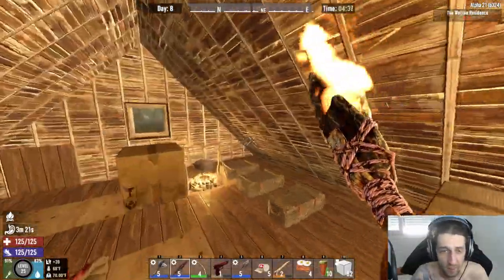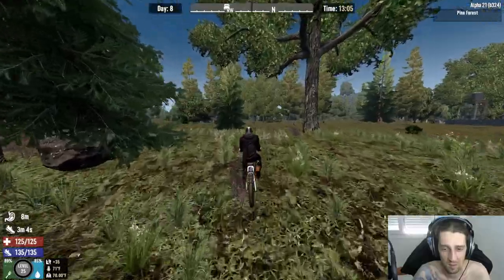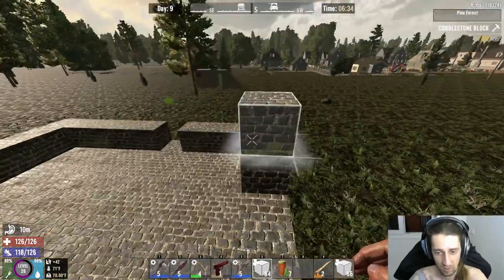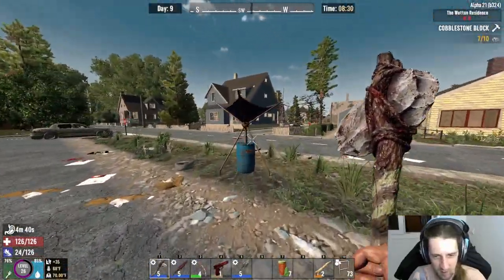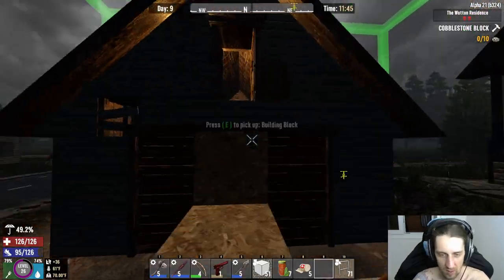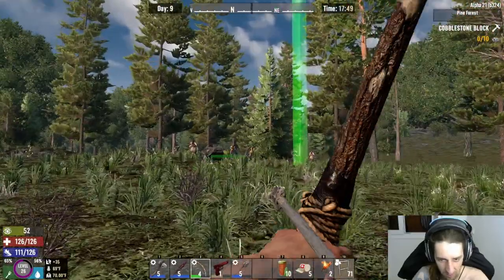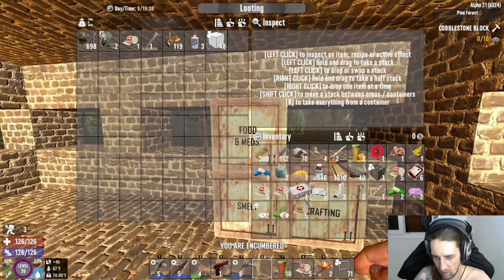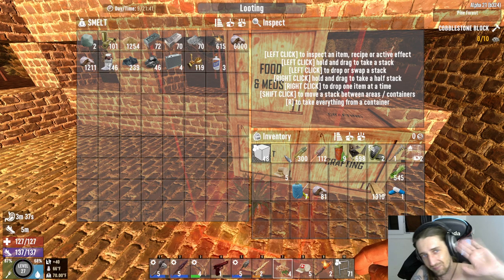7DTD HC RUN (A21) ep.10: Time to make a house and stop living on garage roof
PC Specs:
CPU : @ 2.70GHz
Cascos y microfono : Marantz Professional Pod Pack 1, Sennheiser HD 559